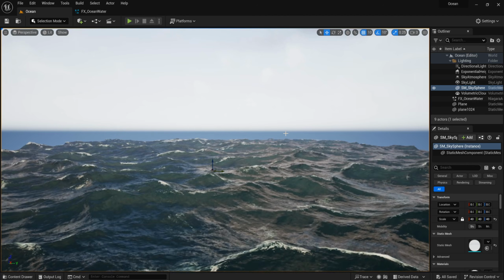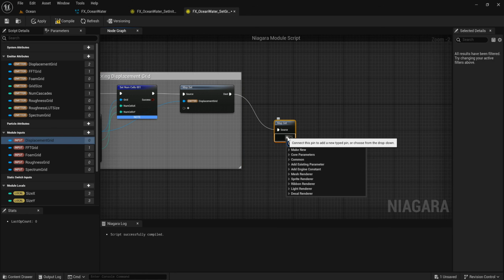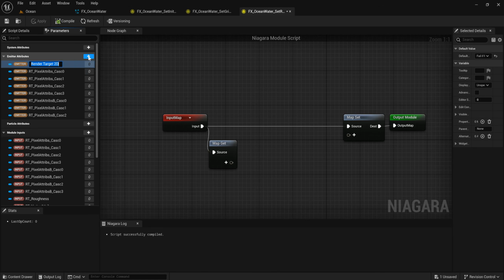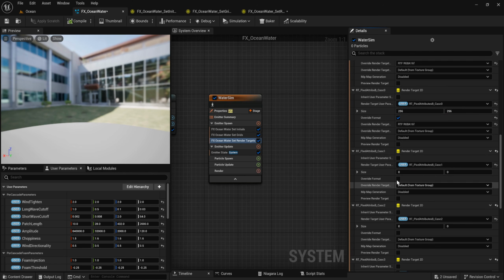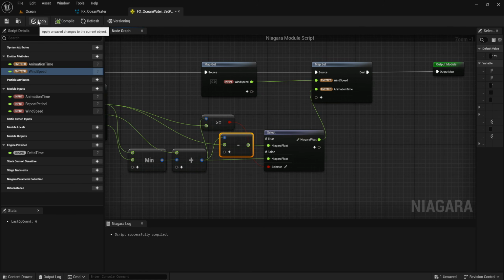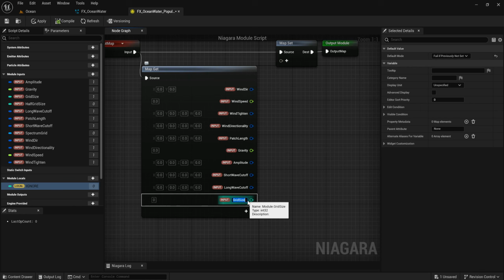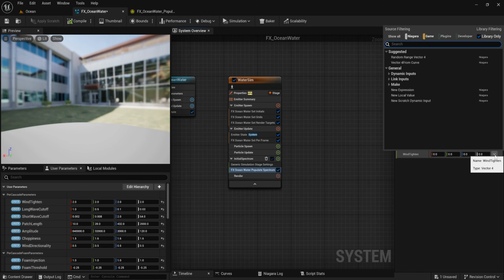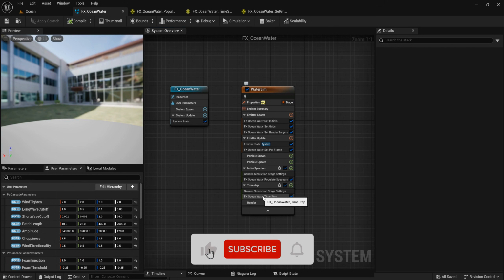Unreal Engine Ocean Simulation Tutorial: Part 2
Dive into the mesmerizing world of ocean simulation in Unreal Engine with our tutorial on Fast Fourier Transform (FFT) and wave simulation. In this second part, we will learn to initialize parameters, initialize render targets, update animation time, generate wave field using Phillips spectrum, update wave spectrum over time,...

Timestamp:
FX_OceanWater_SetGrid: (0:00)
FX_OceanWater_SetRenderTargets: (11:49)
Emitter Spawn: (19:24)
FX_OceanWater_SetPerFrame: (27:43)
Emitter Update: (32:30)
UHS File: (33:14)
FX_OceanWater_PopulateSpectrum: (36:41)
Initial Spectrum Stage: (46:50)
FX_OceanWater_TimeStep: (49:50)
Timestep Stage: (54:51)
Outro: (57:03)